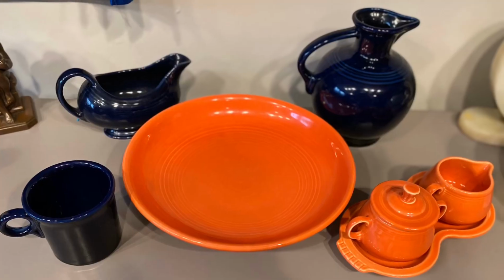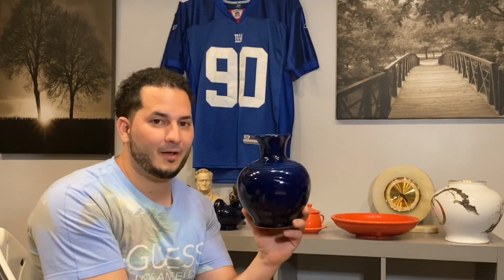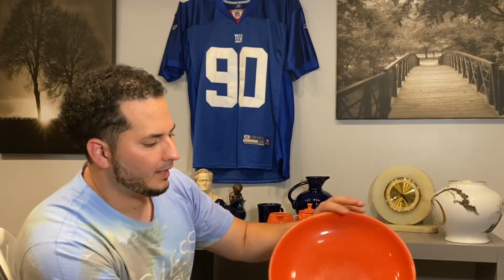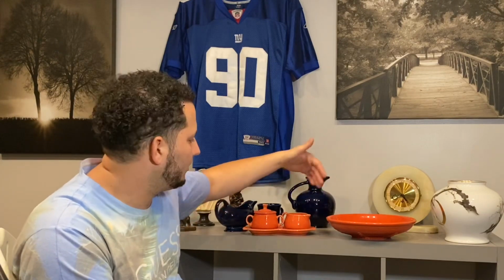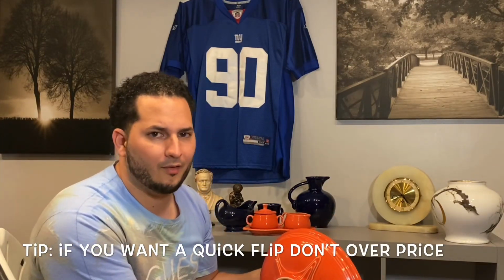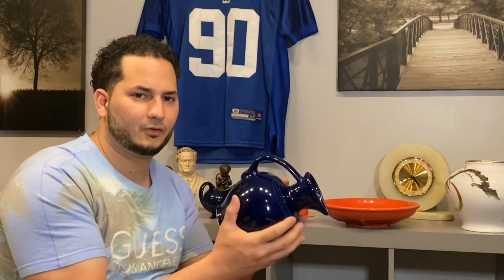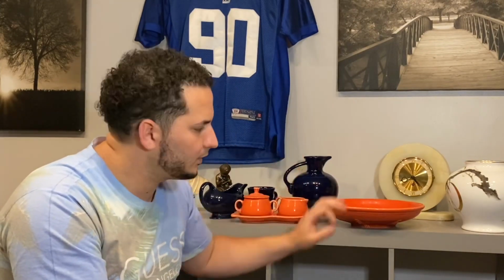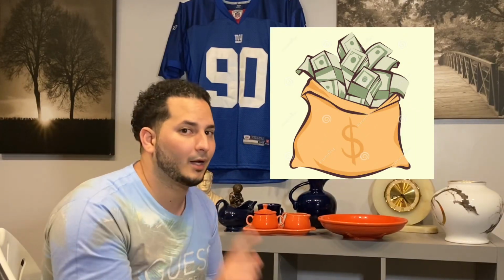Buying and selling items | quick flip items! 🤑💲The thrifty guy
Make a lot of money buying and selling second hand items. Learn all the tips of thrifting! 💲💲💲

Thrift and flip like a pro! If you want to thrift and flip like a pro keep watching my videos you will learn all about it!

Buy and sell all sort of items to make a great profit!!